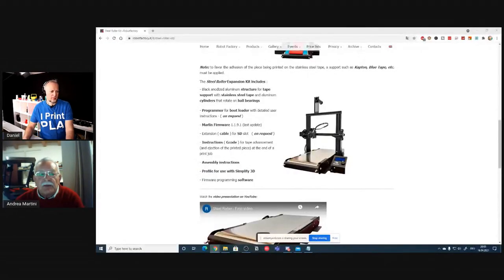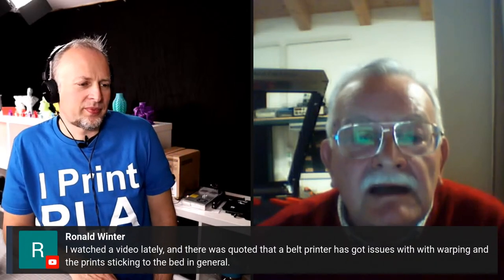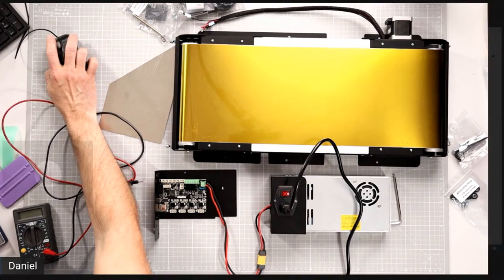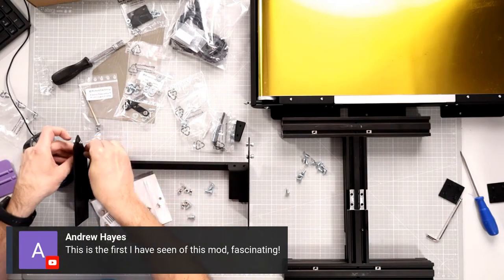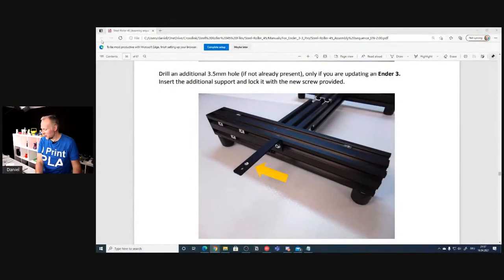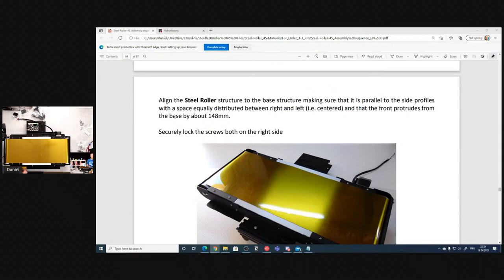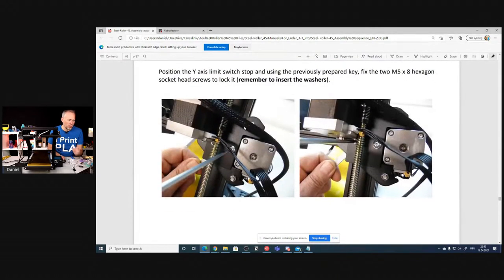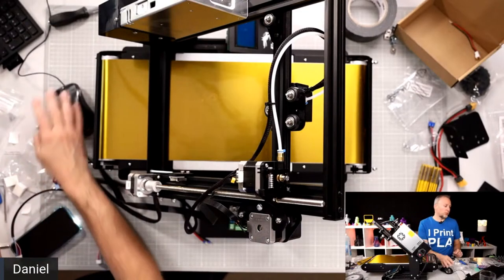Ender 3 Pro belt printer conversion (Steel Roller 45) - Part 1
Part 1 - We did not finish this time, watch out for the Part 2 announcement - In this episode of Crosslink on air, we will convert the Ender 3 Pro into a 45° belt printer (if you feel reminded of the CR-30 printmill, yes this will be very close) using the steel roller 45 conversion kit from robotfactory. Andrea Martini from RobotFactory will join the stream to talk about it in the beginning and to help me, if I get stuck :-) It might be that this takes a while and I might have to continue the stream in a second episode but let's keep fingers crossed that everything will work as planned. Expect 2-3 hours of work.